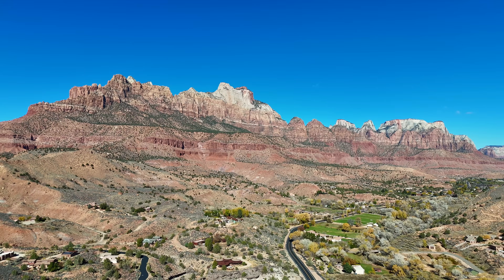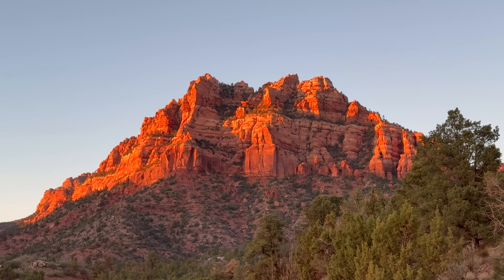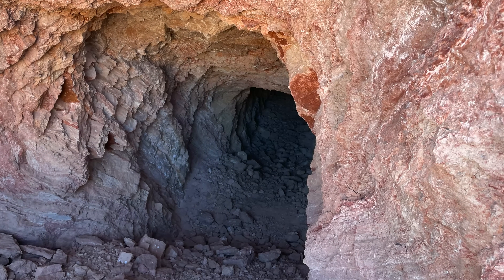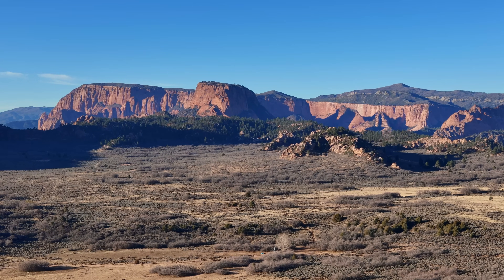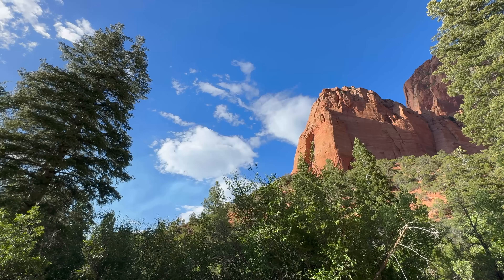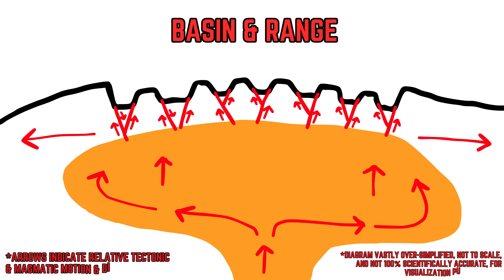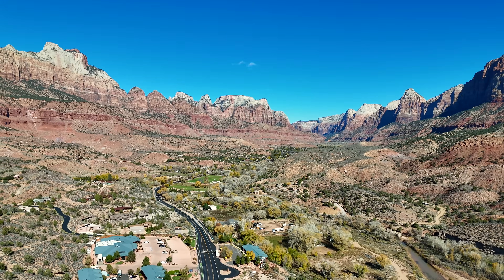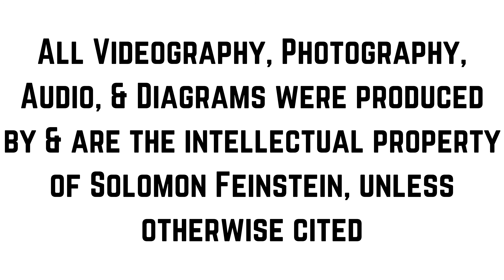Geology of Zion National Park (Utah, USA)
In this episode of Solomon's Outdoor Adventures, Solomon dives deep into the geology and geological history of Zion National Park. Located in southwestern Utah, Zion National Park is the US's second-most visited national park, seeing roughly 5 million visitors in 2024. The park has an interesting and complex geologic history, exemplified by its gorgeous rock layers, stunning canyons, and beautiful mountains. Zion has a world-class suite of sedimentary rocks, including the iconic Navajo Sandstone, and Solomon dives into it all in this episode of SOA!!!

I try to get new episodes of Solomon's Outdoor Adventures posted every month, but I am a full-time teacher and grad student, so my life has been pretty busy as of late.

All footage, photography, audio, and visual animations/diagrams are MY OWN unless otherwise cited, and taking any elements of them without my permission is a breach of copyright law. This channel is a one-man team, and I work hard to do my own research, write my own script, record my own voiceovers, film my own footage, and design my own animations and visuals to get these videos out to everyone. I NEVER use AI in my videos and I DO NOT use stock footage, as I pride myself in my videography. Sources I consulted to research this video will be written out at the end of the video.